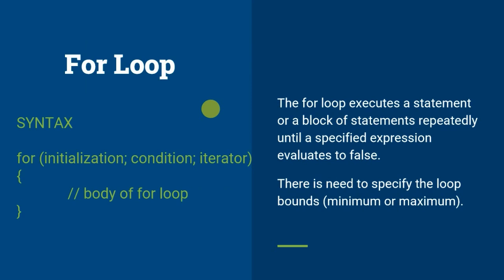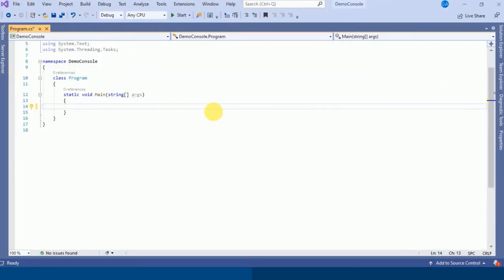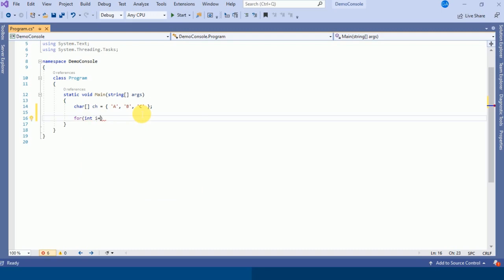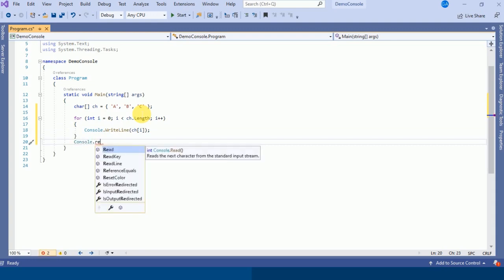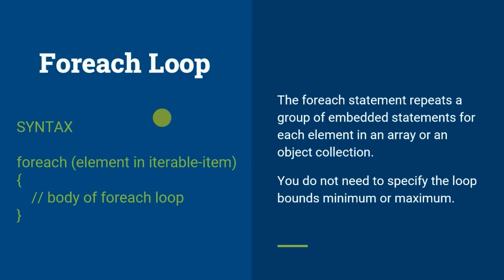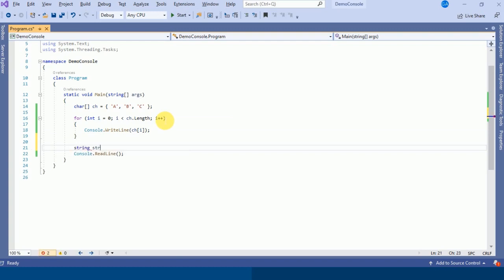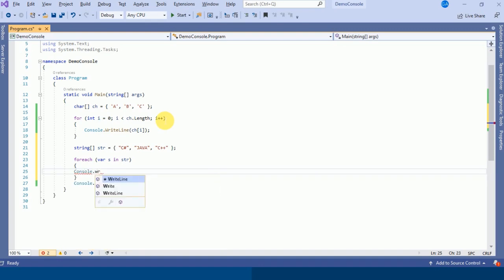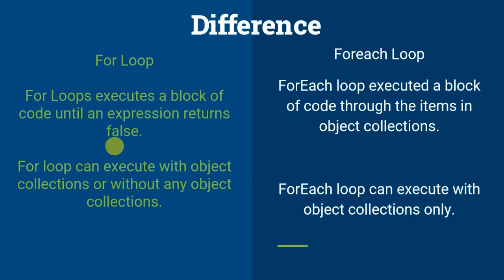FOREACH LOOP IN A CONSOLE APP | asp.NET | FOURCE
In this Demo we will learn about:
1. For loop
2. Foreach loop
3. Difference between for and foreach loop